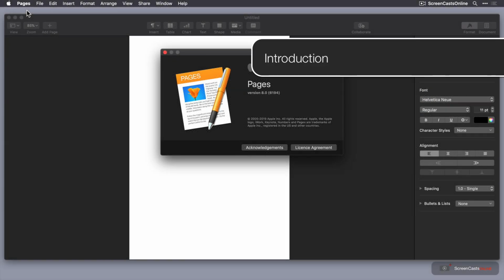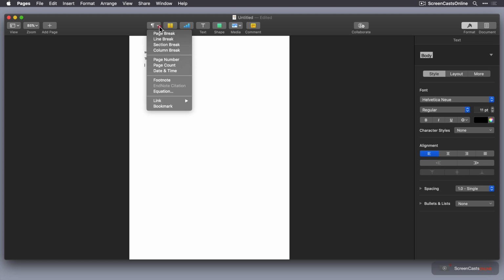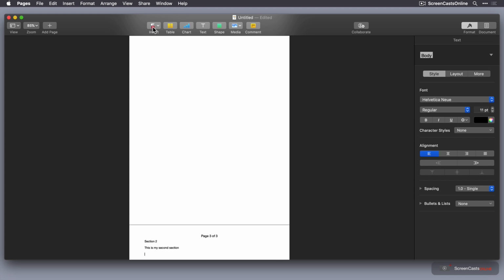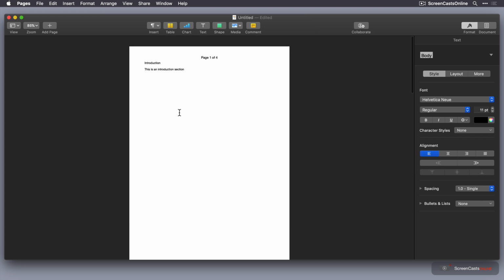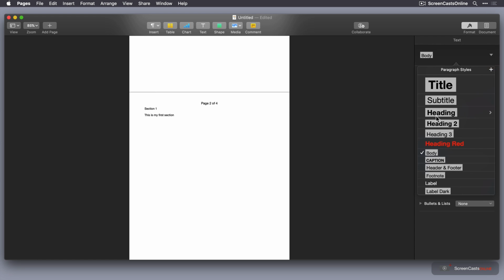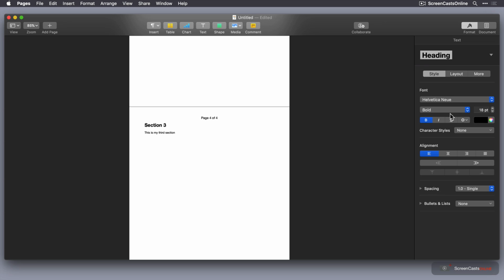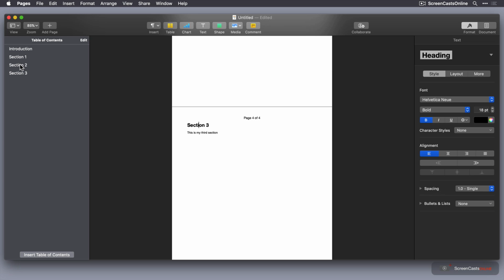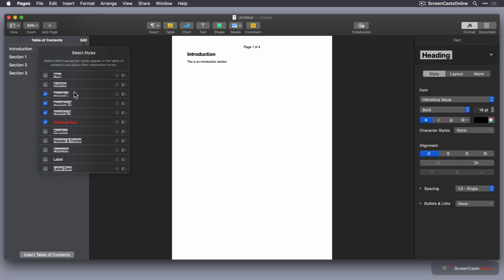SCOM0830 - Tip - Pages - Table of Contents Update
Recent updates have brought further improvements to Pages, Numbers and Keynote.

In this tip video, Don looks at the new ability to add Table of Contents to Pages for Mac and iOS. The Table of Contents can be used to navigate your Pages documents as well as exported PDF and ePUB documents.

You also learn about the creation and syncing of custom shapes across all your iCloud devices.